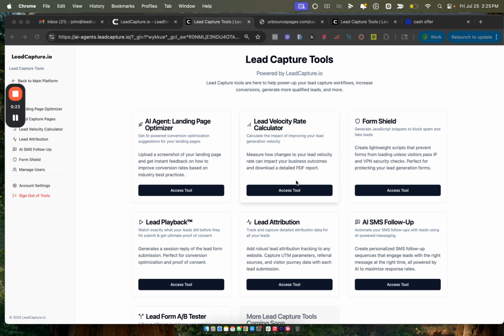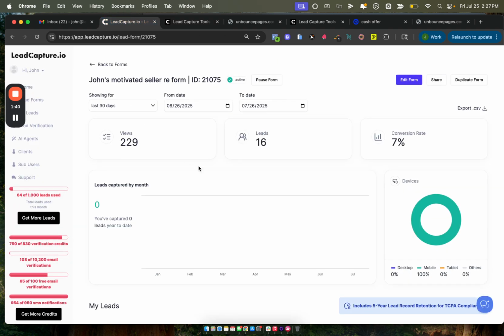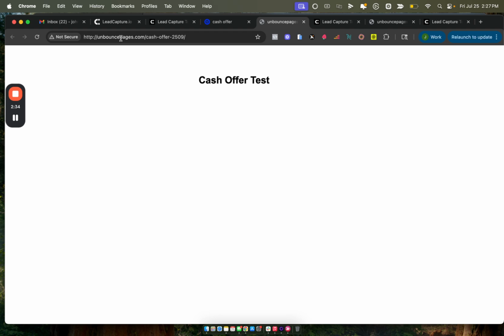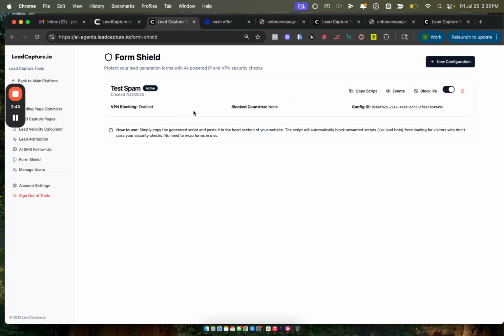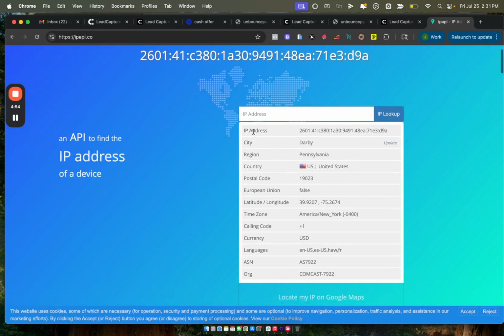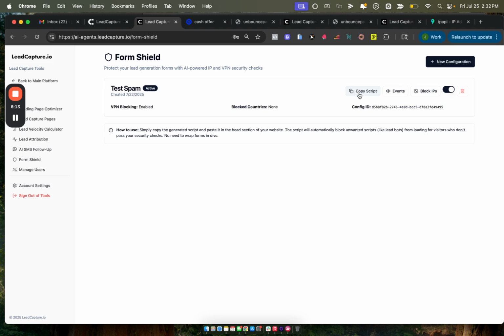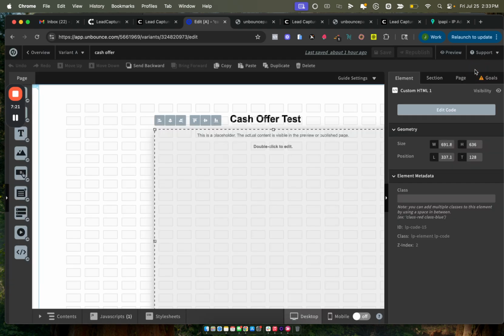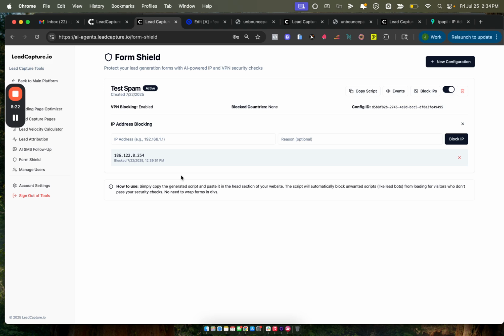How to Block Spam Leads Before They Even See Your Form (Form Shield Demo)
Form spam is a nightmare for lead generators, agencies, and marketers. In this video, we walk you through a powerful new tool, Form Shield, that lets you block spammy IPs or entire regions from even seeing your lead form.

With Form Shield, you can:

✅ Block lead forms from loading for specific IP addresses
✅ Stop spam at the source using region-based blocking
✅ Use a simple script to protect any landing page
✅ Integrate with IPAPI for location + IP detection
✅ Monitor and manage blocked events in real-time

📌 We'll show you how to:

Identify spammy IPs from your lead form submissions

Set up and configure Form Shield

Add the script to Unbounce or your preferred platform

Test your implementation for full protection

This is one of the most effective ways to eliminate form spam before it costs you money, time, or clients.

🛠️ Tools Used:

LeadCapture.io

Form Shield

IPAPI.co